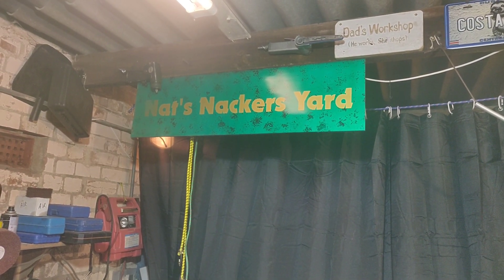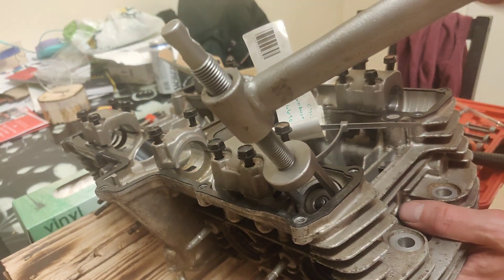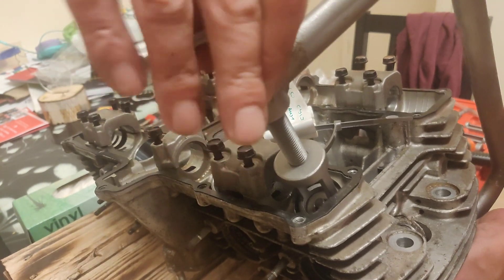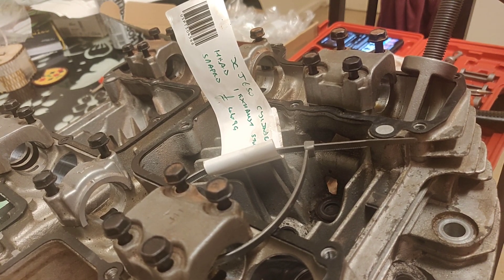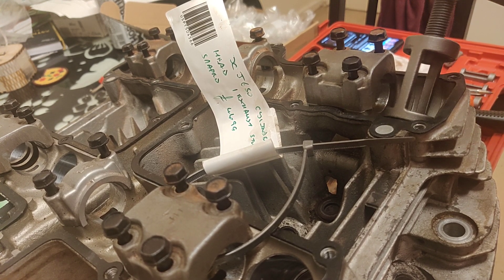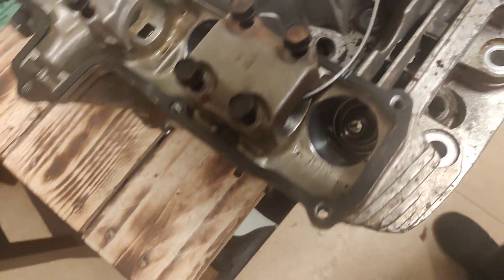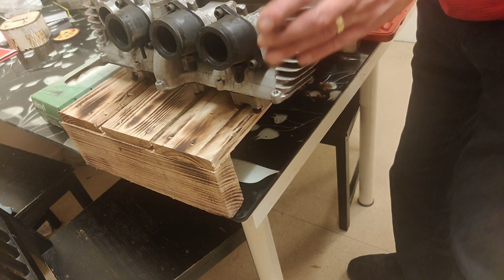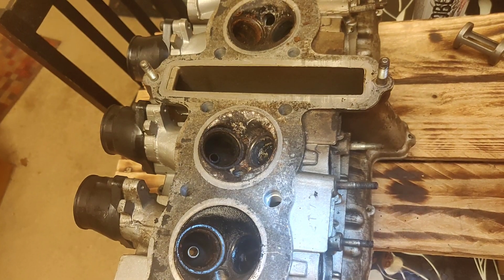XJ650 valve removal. You lot made me do it!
Nat gets a visit from the Frenchman; Pierre Pressure...